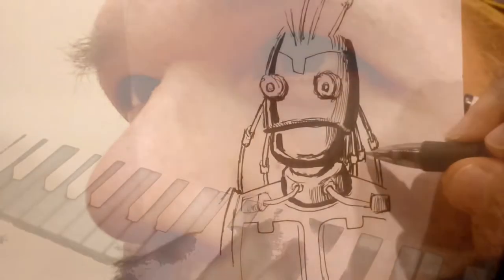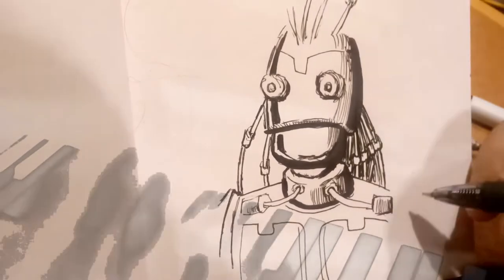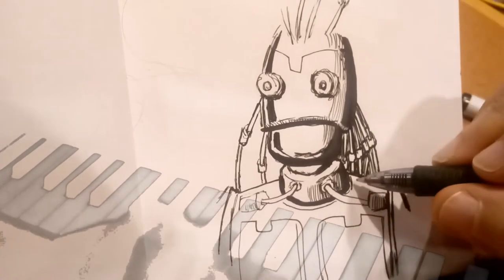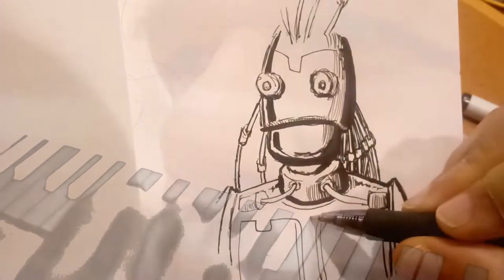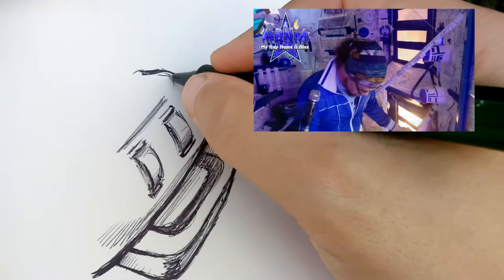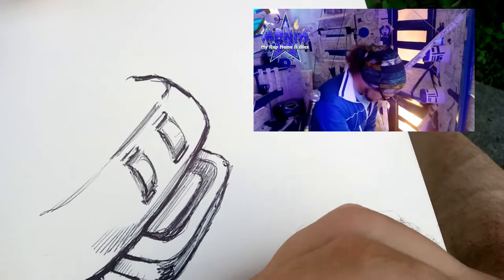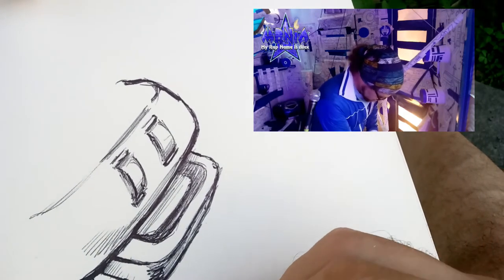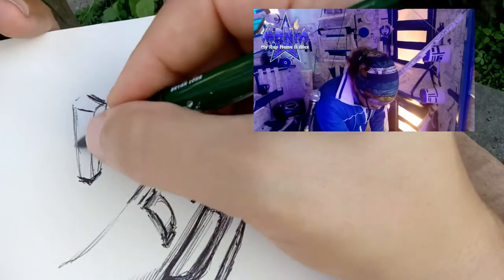Fun Art Project: Guess the Robot Muppets!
Another fun ink drawing project.  Last wekend I had some time to draw and my wandering pen ended up here.